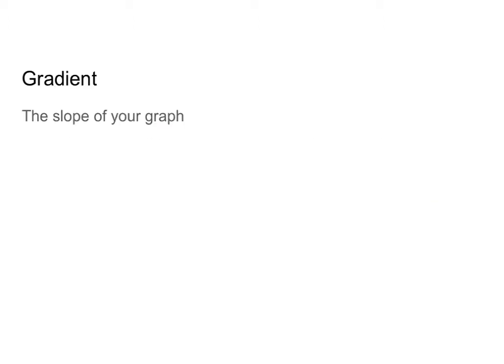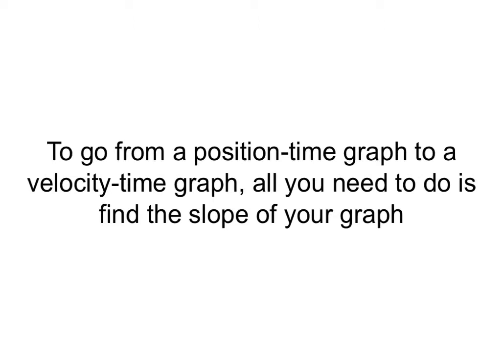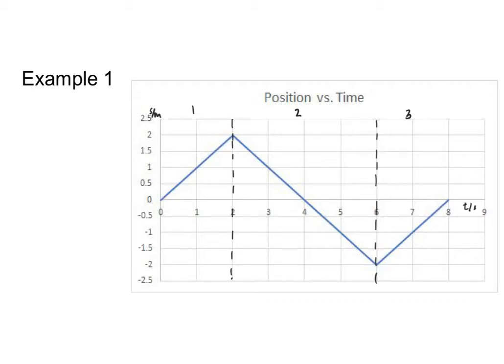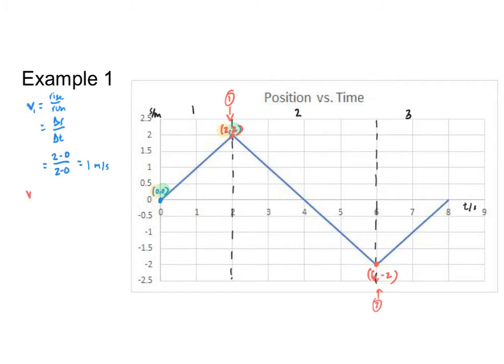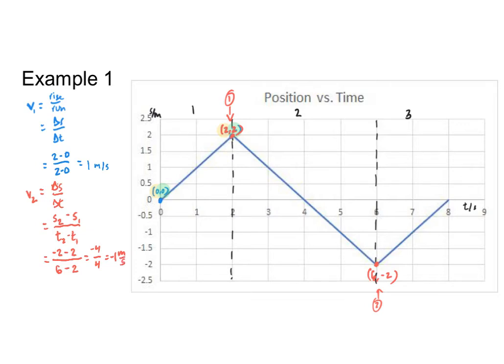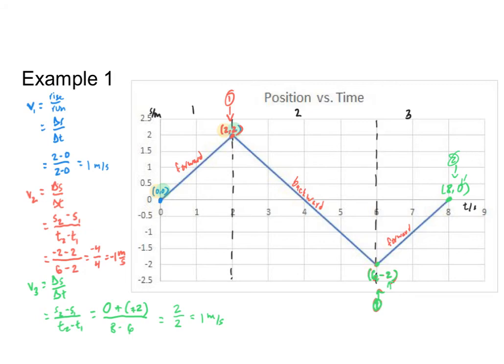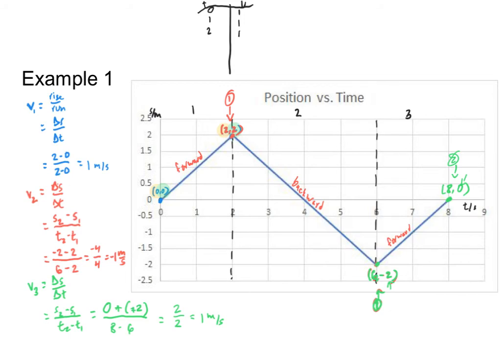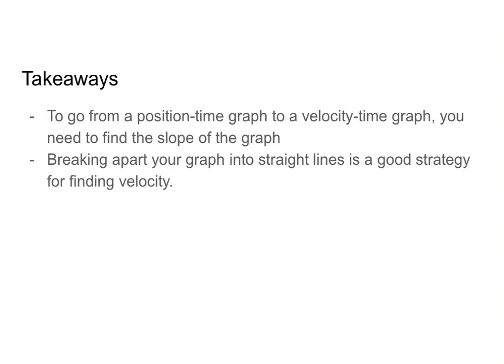IB1 1.3c Gradient and Position-Time Graphs